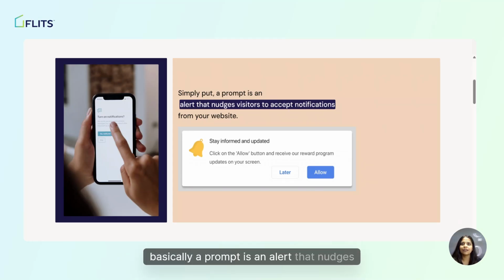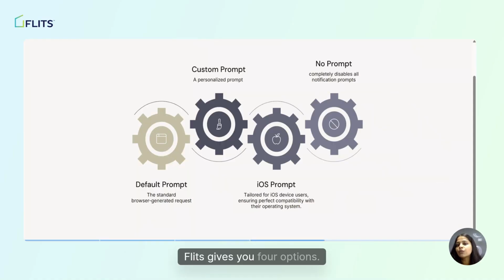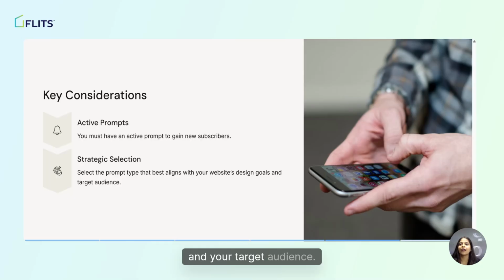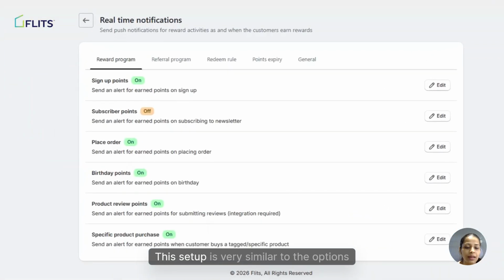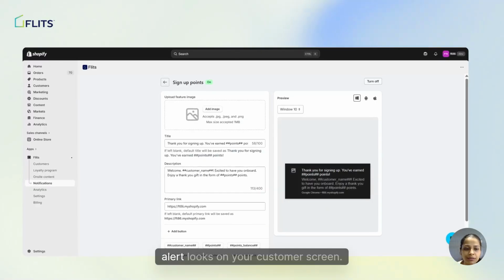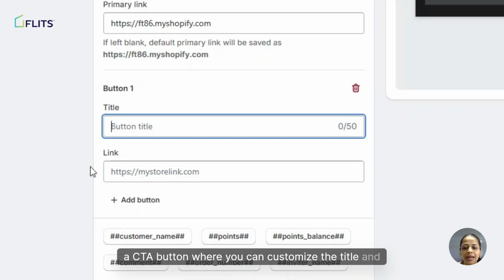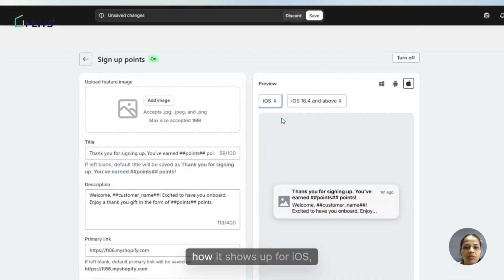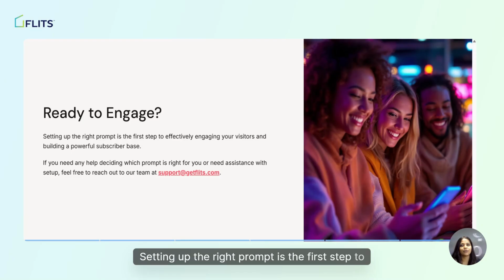How to Set Up Push Notification Prompts in Flits 🔔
Want to build a loyal subscriber base and connect directly with your Shopify store visitors? Today, we are looking at how to set up Prompts for Push Notifications using Flits.

Prompts are the essential first step, they are the only way to convert regular visitors into 'Subscribers' who receive your push notifications. In this video, we explain what a prompt is, walk through the easy setup process, and break down the different types of prompts you can activate.

We walk you through:
✔ What a prompt is and why it's crucial for subscriber growth.
✔ How to navigate the Flits Admin (Loyalty Program → Push Notifications → Setup).
✔ The 4 types of prompts: Default, Custom, iOS, and No Prompt.
✔ How to choose the right prompt for your brand's audience.

Key Points to Remember:
• Select the type of prompt that best aligns with your website’s design and goals.

OR Simply,